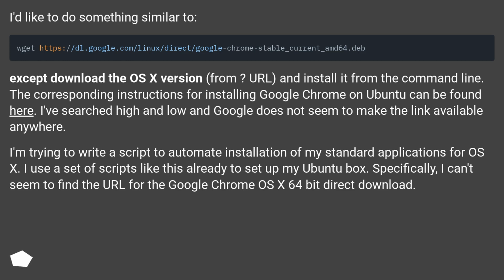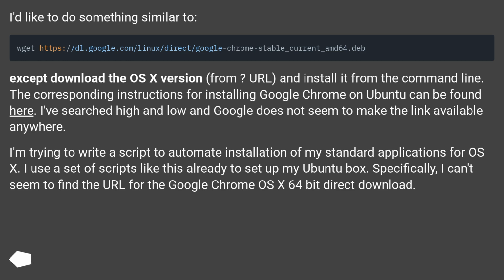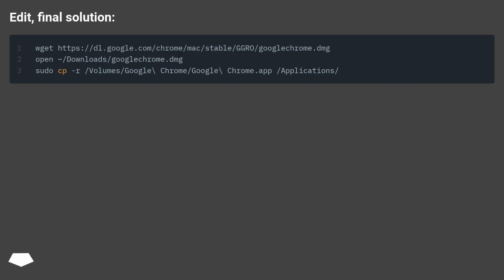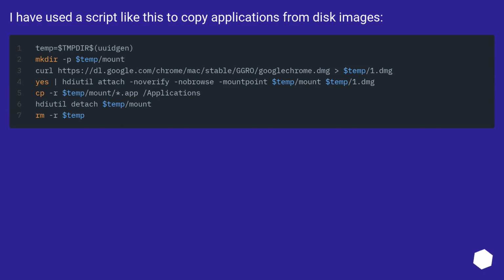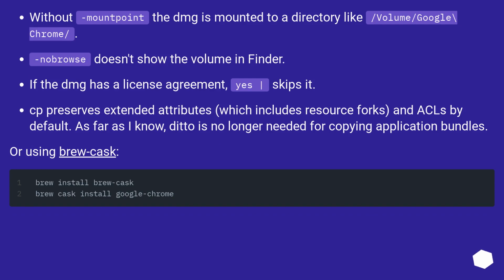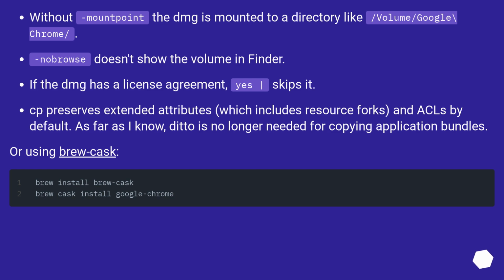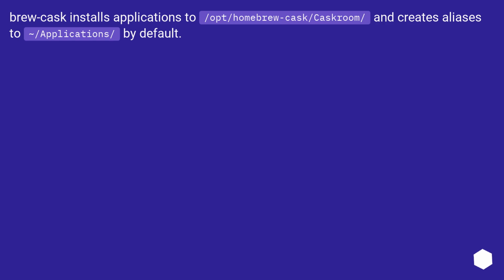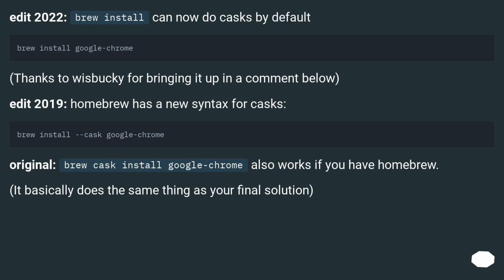How to Install Google Chrome from the command line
Chapters
00:00 Question
01:07 Accepted answer (Score 14)
01:21 Answer 2 (Score 11)
02:36 Answer 3 (Score 7)
03:07 Answer 4 (Score 0)
03:28 Thank you